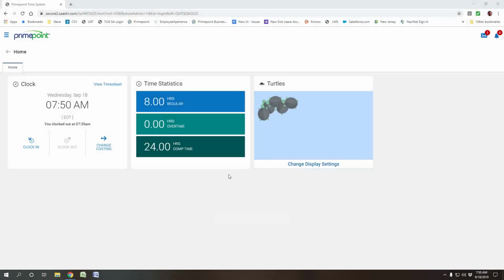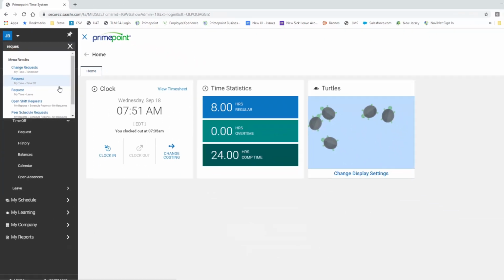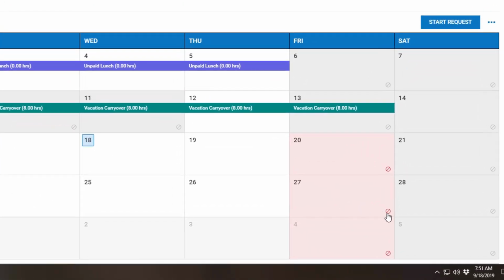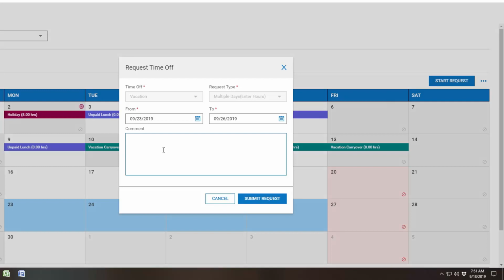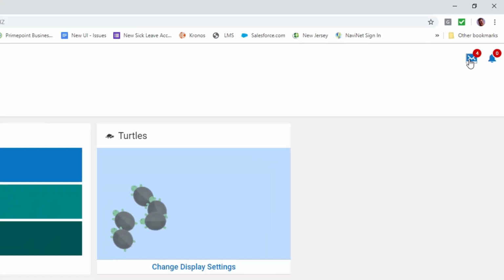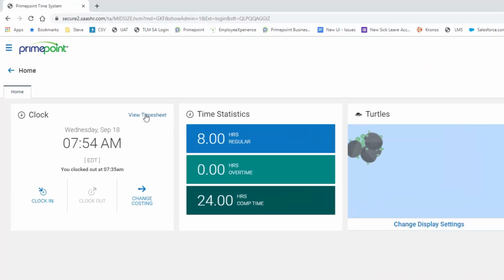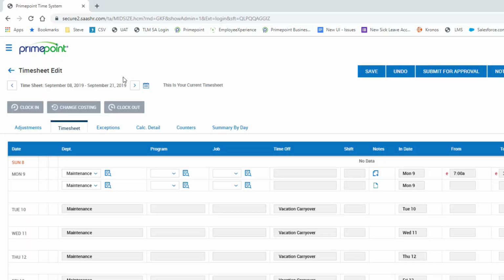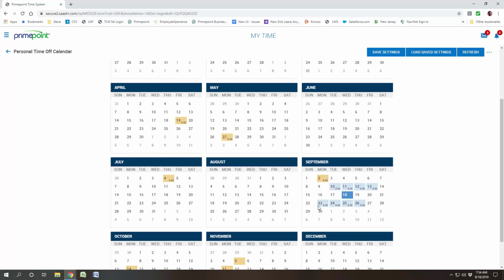Time Off Request